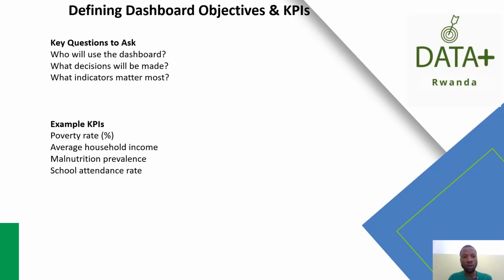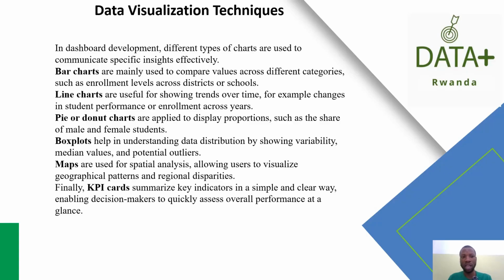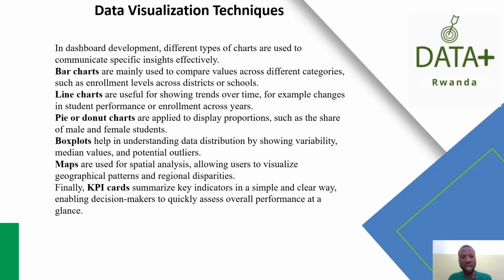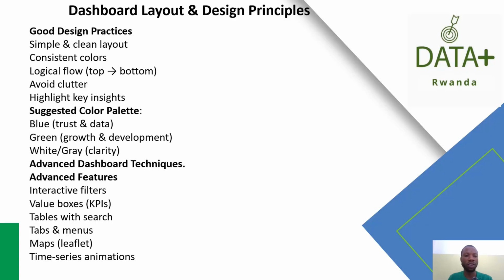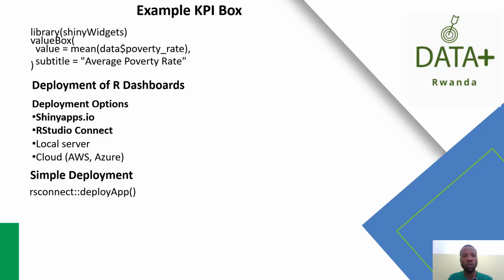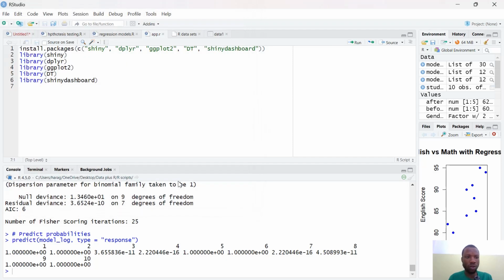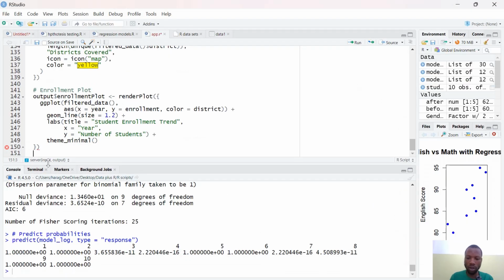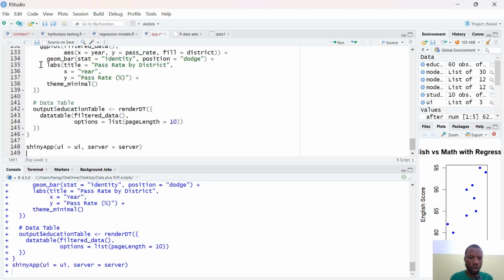dashboard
Welcome to this video on Creating Dashboards in R. This session is designed for beginners who want to learn how to present data in a clear, interactive, and visually appealing way. Dashboards help you communicate insights quickly and effectively.

In this video, you will learn how to use R packages like Shiny and flexdashboard to build simple, interactive dashboards. We cover adding charts, tables, and summary statistics to make your data easy to understand at a glance.

Practical examples show step-by-step how to create a dashboard from scratch, customize its appearance, and make it interactive for viewers or stakeholders. By mastering dashboards, you will be able to present your data professionally and make your analysis more impactful.

This session is perfect for students, researchers, and beginners in R programming who want to communicate data effectively. Learning to build dashboards is a key skill for data analysis, reporting, and decision-making.